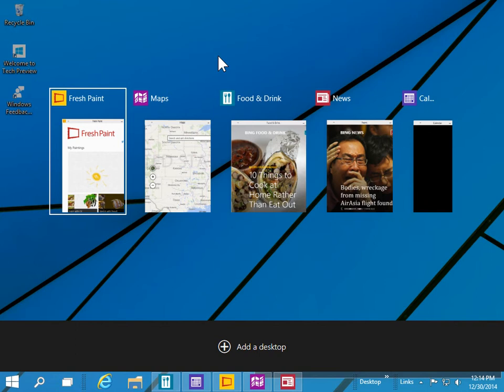Windows 10 New Keyboard Shortcuts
Learn to use the New Windows 10 Keyboard Shortcuts.